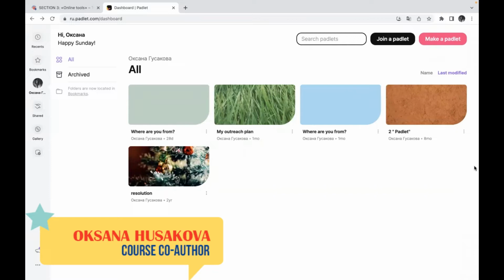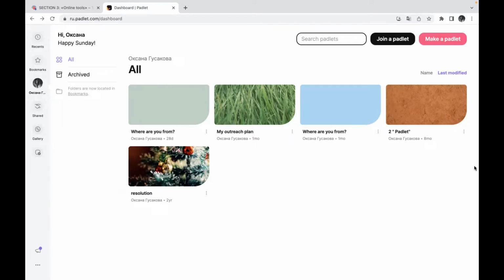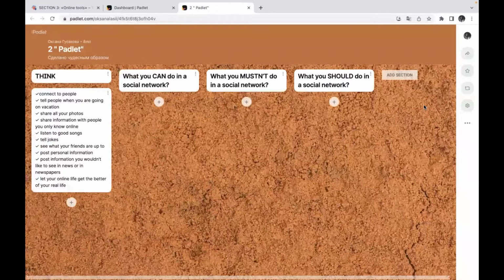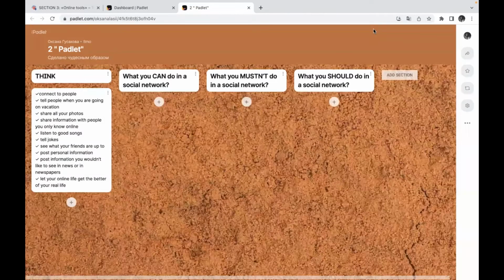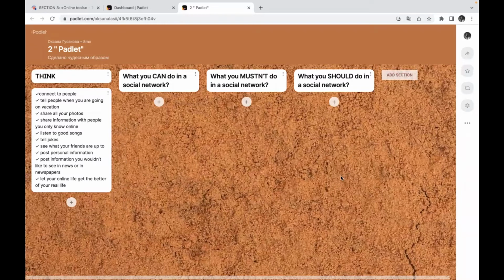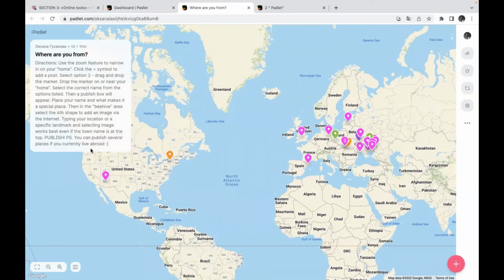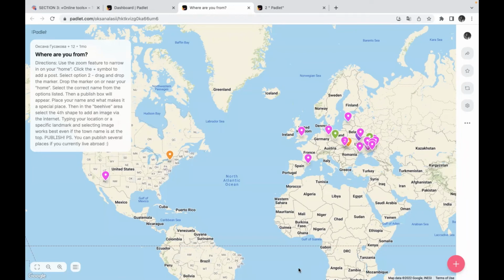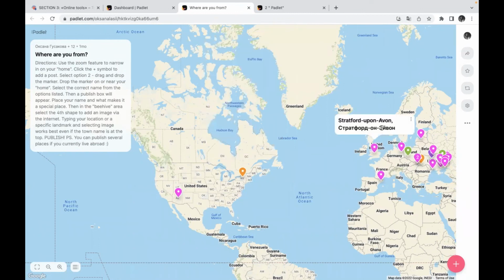Video 5 is about Padlet/Section 3 «Online Tools» by Oksana Husakova